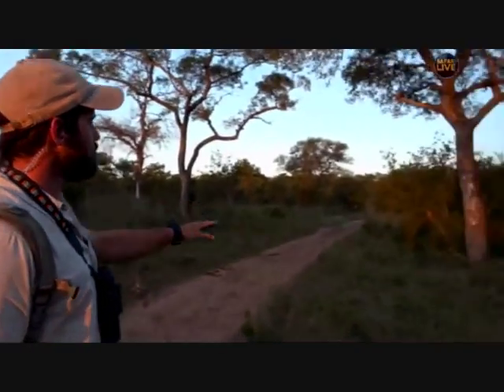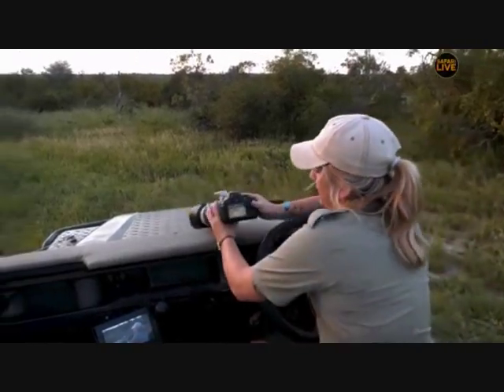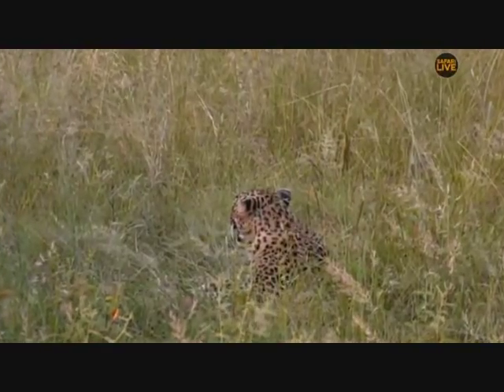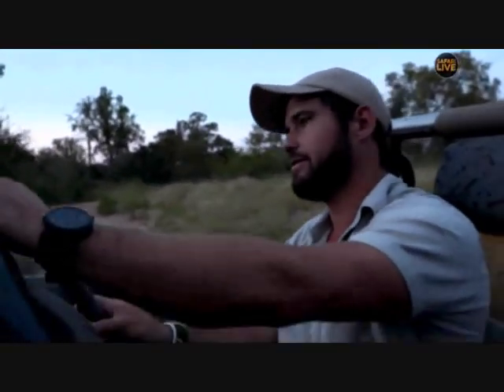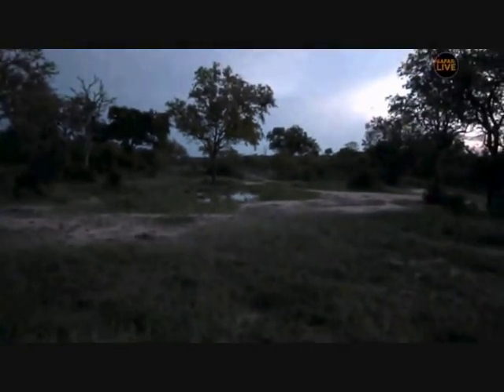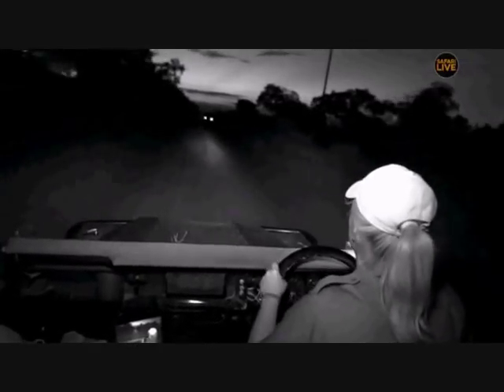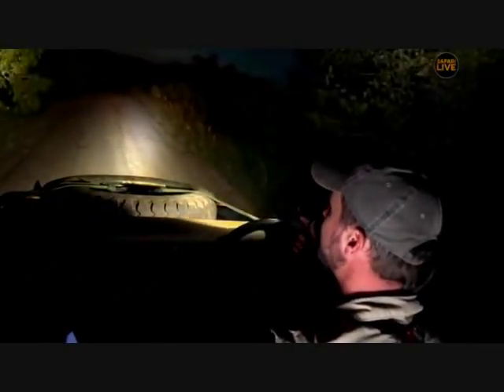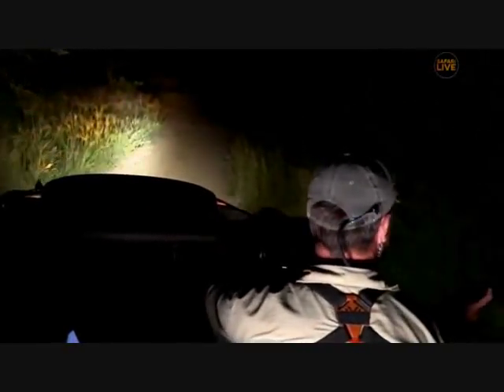Pt 2 Safari Live's Sunset Safari Drive at 6:00 PM on March 07, 2018 ( Thandi )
Thandi Female Leopard at 2:38, 4:04, 15:25

Courtesy of Djuma Game Reserve(Sabi Sand) at Kruger Park in South Africa,  Wild Earth TV, Chitwa Chitwa Private Game Reserve and Safari Live